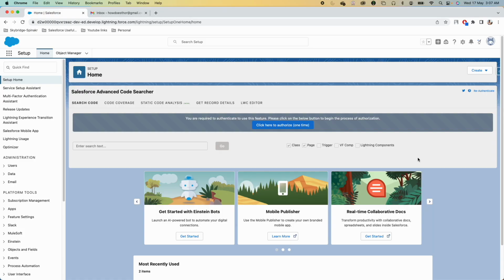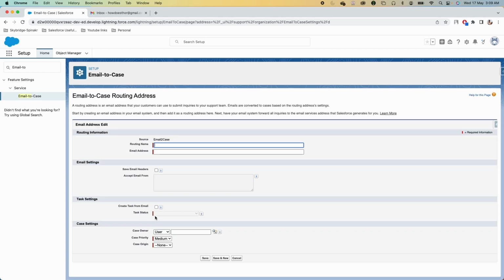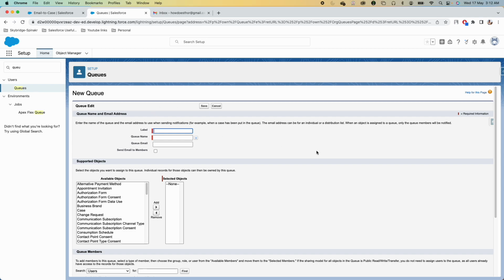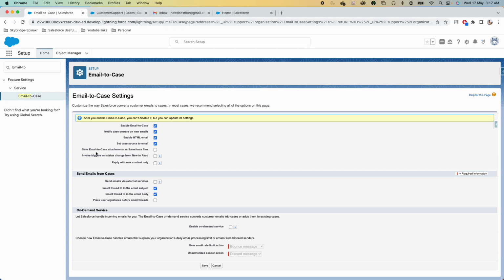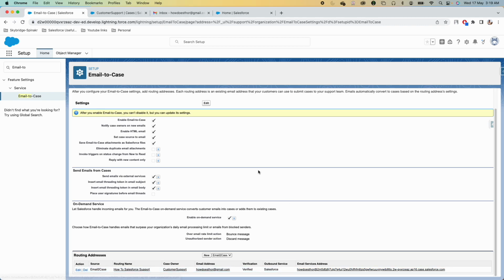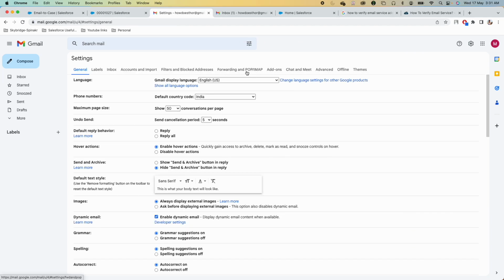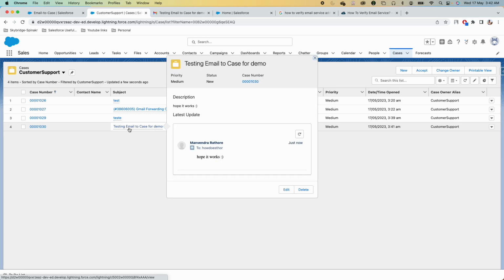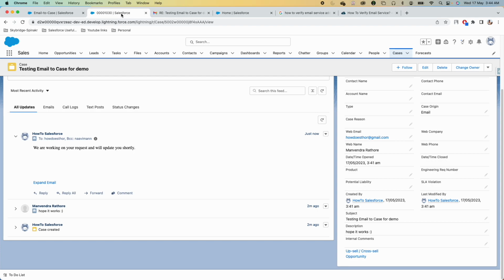How To Setup Email To Case in Salesforce | Learn Salesforce | HowToSalesforce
In this video I am explaining how you can setup Email-To-Case in Salesforce from scratch.
If you are having trouble setting Email to case or if you want to know weather you should use this feature or something else in salesforce, this video is for you.

Kindly watch this video and share your thoughts in comments.